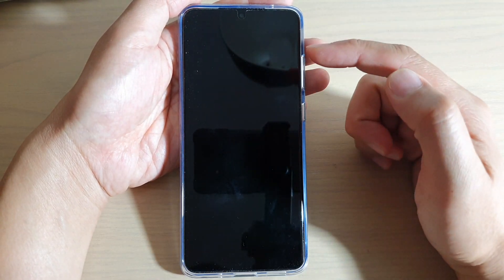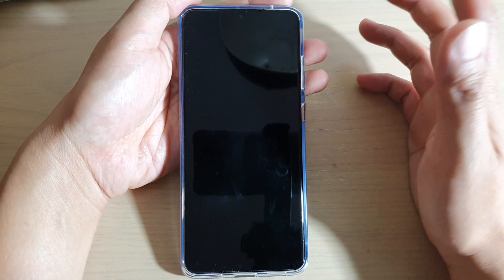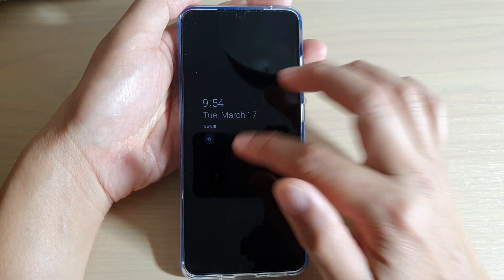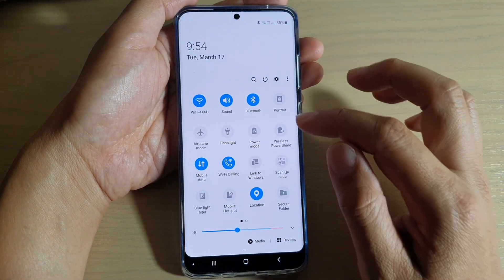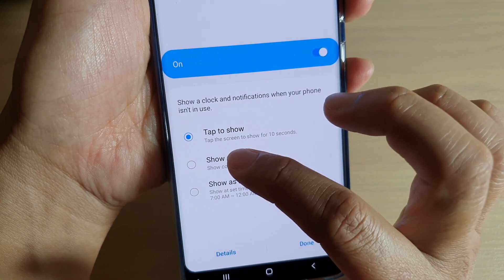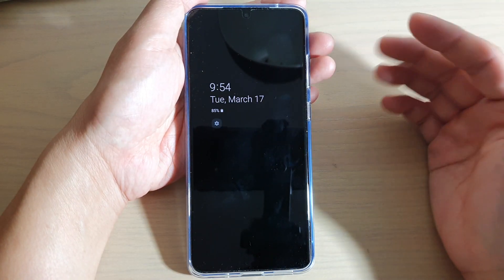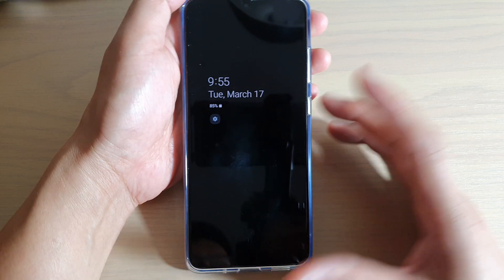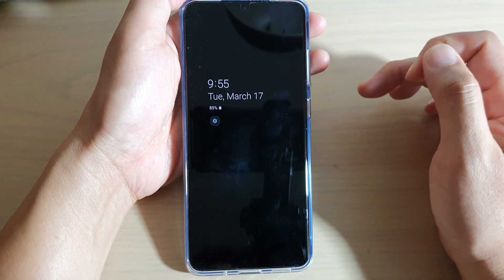Fix Can't See the Clock on Lock Screen on Galaxy S20 / Ultra / Plus (Always On Display)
See how you can show the clock on lock screen with Always On Display on Galaxy S20 / S20 Plus / S20 Ultra.

Android 10.